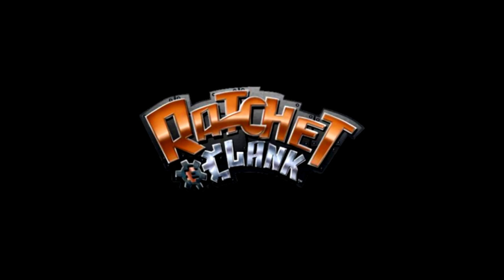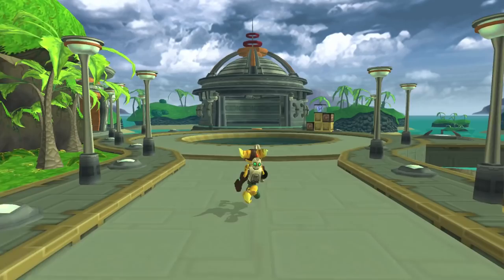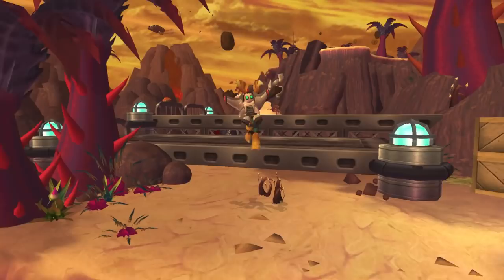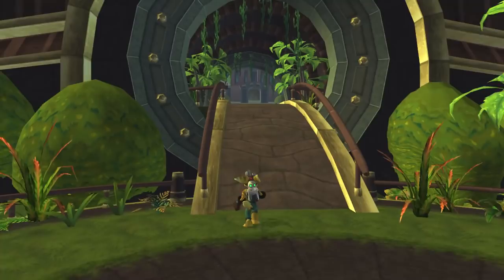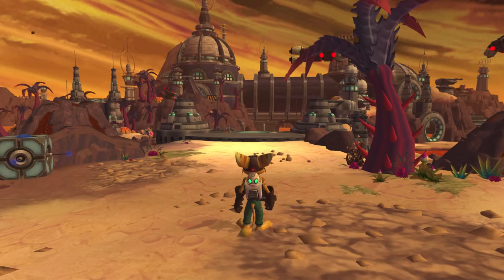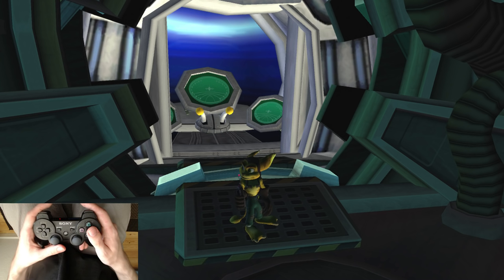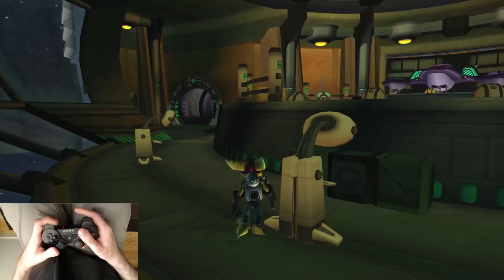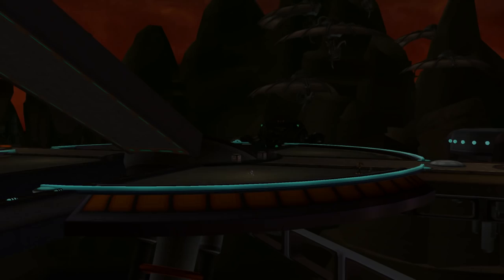Ratchet & Clank - The Official Movement Guide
This is the 2018 Remake of "Ratchet & Clank 1 - Movement & Trick Guide" from 2016. This guide featues an up to date list of all the moves, with better video editing and better depth.

All the tricks in the video work on all versions of Ratchet & Clank unless stated otherwise.

Other than that i am just happy you sat through this thing and watched it all.

Movement Timestamps:

01:31 Lag Jump
02:13 Neutral Long Jump
03:20 Neutral Cancels
05:06 Mid Air Long Jump
07:18 DC Neutral Long Jump
07:59 Thruster Pack Long Jump
09:35 Ground Pound Cancel
11:28 Thruster Pack Lag Jump
11:56 Infinite Long Jump
14:30 Sinaflips
15:50 Infinite Sideflips
16:56 Ground ILJs
17:29 Clankless Infinite Jump
19:29 Heli-Pack Infinite Jump
19:52 Thruster Pack Infinite Jump
20:24 PDA Sideflip
21:44 PDA Stops & sPDAs
22:54 PDA Glide
24:01 PDA Death
24:23 ReILJ/ReSinaflips
25:30 Walloper Punches
28:48 Quick Switching
30:09 Ghost Ratchet
31:09 Slope Intercept
32:12 Swingshot Swag
32:57 Pod Warp
33:50 Decoy Clips
34:57 Jackpot Glitch
36:24 Tree Clip & Clank Proxy
37:16 Clank Boost
37:45 Visibomb Canceling
38:29 Drek Skip Setup
39:34 Pyro Glitch

Music Timestamps:

00:00 The Crystal Method - Name Of The Game
01:31 Ratchet & Clank - Logging Site 1, Eudora
05:06 Bomberman Hero - Fatidic
07:18 Super Monkey Ball - Master
09:35 Ape Escape - Mysterious Age ~ Dark Ruins
11:56 Mega Man X6 - Infinity Mijinion
14:30 Klaus Veen - Ordinary Days
16:56 Lifeformed - Cider Time
19:29 Sheep Raider - "Track 5"
21:44 Toby Fox - Another Medium
24:01 Digimon World 3 - Leader Battle
25:30 Super Meat Boy - Forest Funk
28:47 Ratchet: Deadlocked - The Grinding Chase
32:12 Tekken 7 - Infinite Azure - Round 1 (Moonsiders 1st)
34:56 Final Fantasy VII - Crazy Motorcycle Chase
38:29 Super Monkey Ball 2 - Under the Ocean